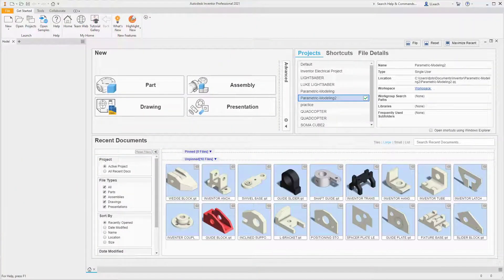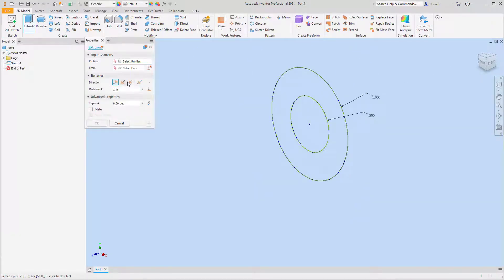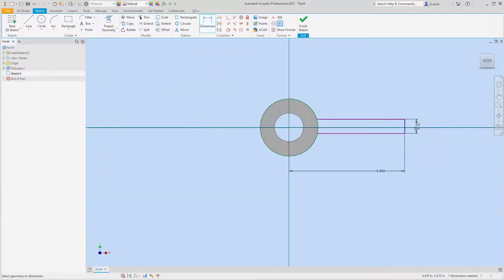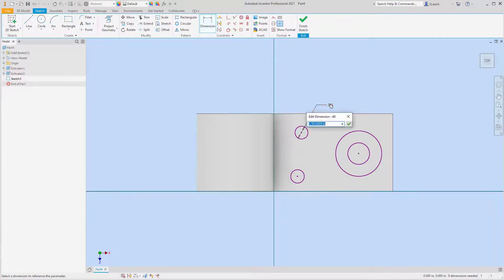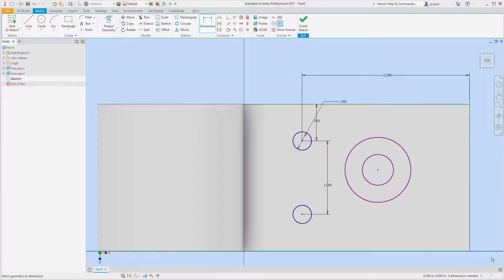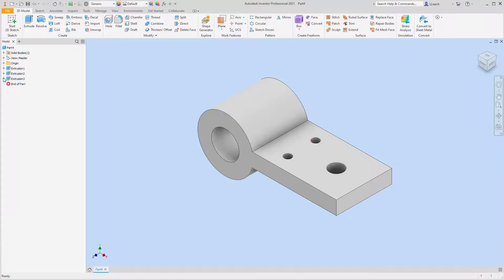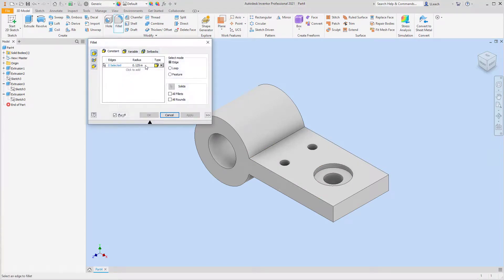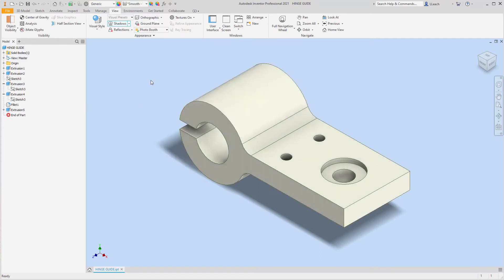INVENTOR HINGE GUIDE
Using Autodesk Inventor to create the Hinge guide.